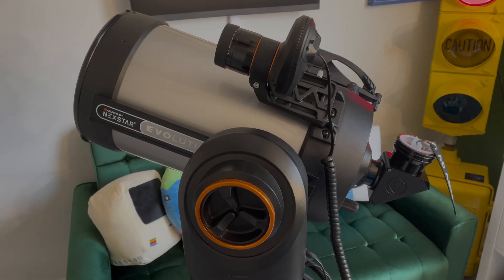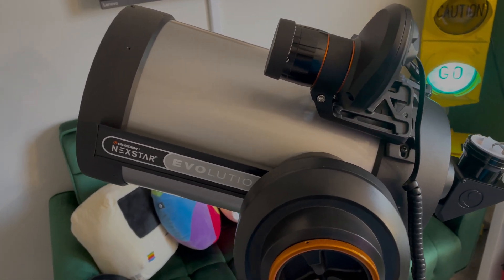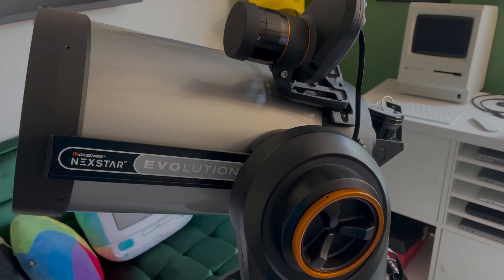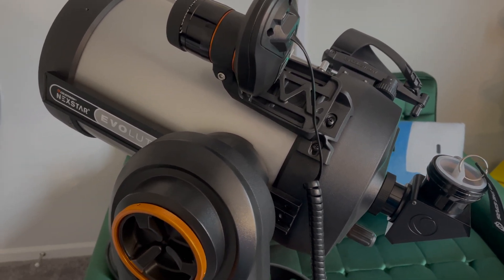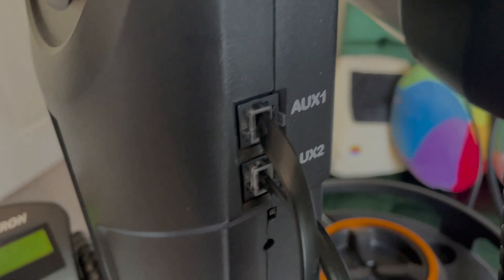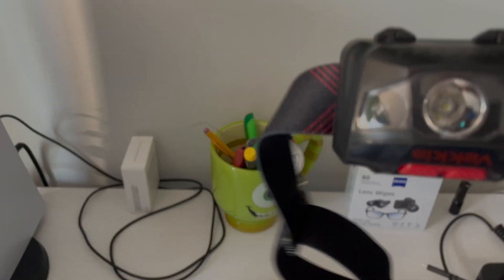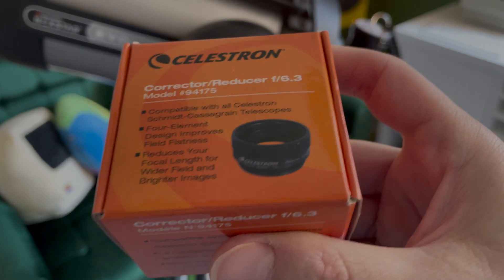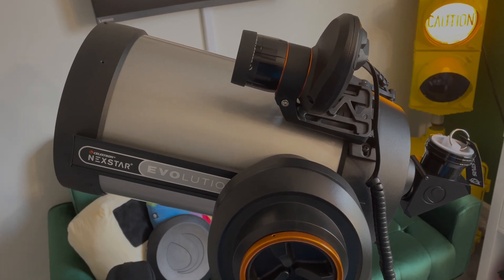Review of the Celestron 8" Evolution Schmidt-Cassegrain telescope - The Goldilocks Scope does it all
If you know, you know. This is the venerable Celestron C8. A marvelous telescope, and a 50+ year icon in the telescope world. Only the Questar has been around longer than the C8 as we know it today! Mounted on a NexStar Evolution computerized mount, this telescope is equally at home on lunetary and planetary targets as it is on deep sky objects and very distant galaxies/nebulae. I run my C8 in 3 different focal lengths: 2032mm at f/10 for planetary/lunar, 1280mm at f/6.3 for decidedly larger targets like M42/M45/M31, and -- in an astrograph HyperStar configuration at 390mm at f/1.9... for some of the most convenient electronically assisted astronomy you can do with an Altitude-Azimuth mount. There's so much to say, but suffice it to say -- if you have about $2000 to spend and want one telescope that is jack of all trades, competent at many, a C8 is a very heavyweight competitor to often recommended, larger, all-manual Dobsonian scopes.